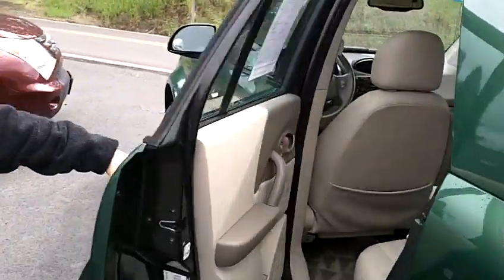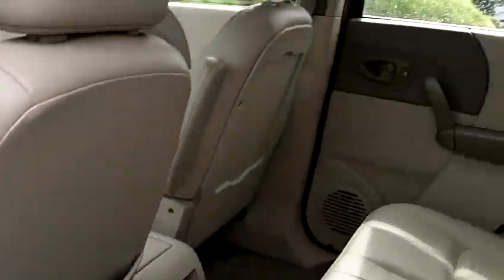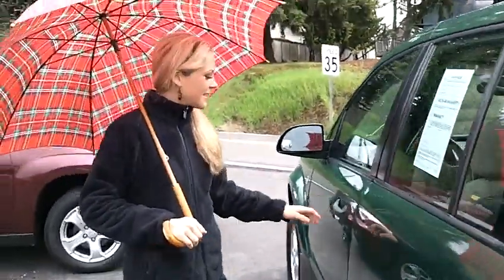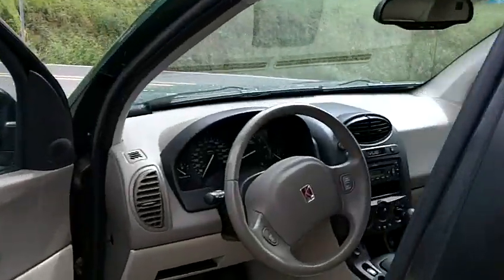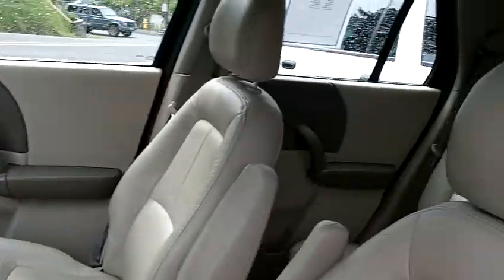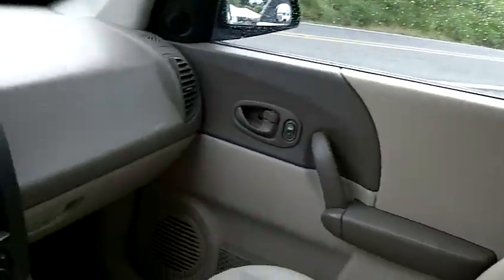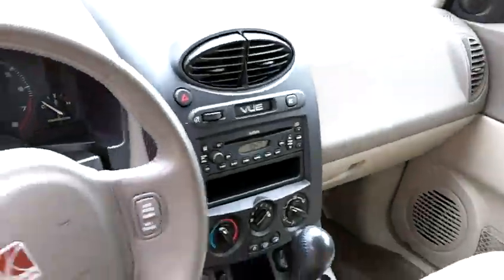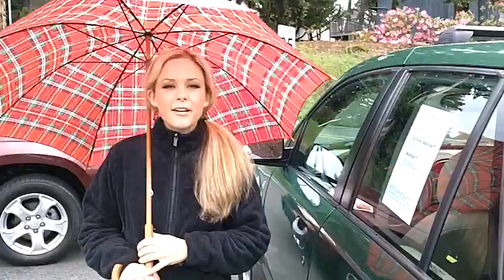2003 SATURN VUE (STK# WC119068D).MOV